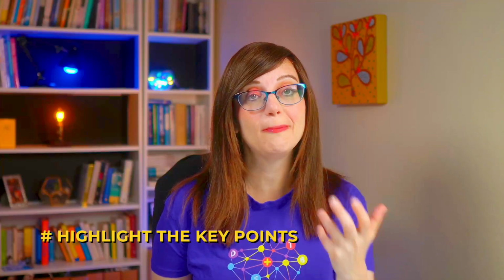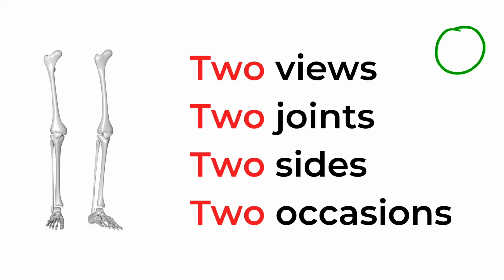Top 10 slide design tips for online teaching - get your slides right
Watching a teaching session where the presentation has terrible slides is painful. Don't be that person. Follow these 10 rules from Richard Mayer's learning theories and take your slide design up a level.

0:00 Intro
0:51 Multimedia principle
1:10 Coherence principle
2:00 Signaling principle
2:34 Redundancy principle
2:57 Spatial contiguity principle
3:27 Temporal contiguity principle
3:59 Modality principle
4:28 Personalization principle
4:53 Voice principle
5:14 Image + embodiment principle

Here's the link to Richard Mayer's book